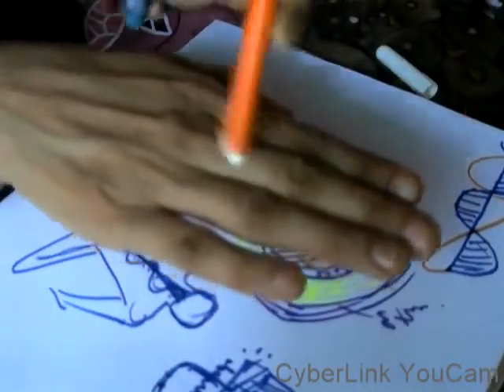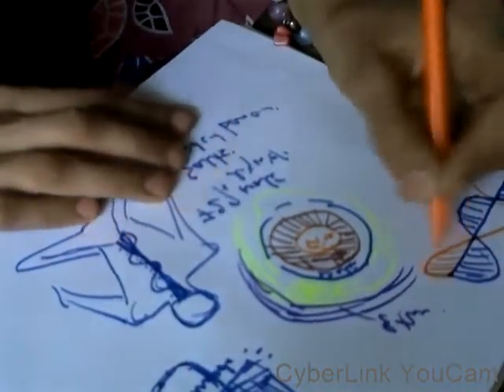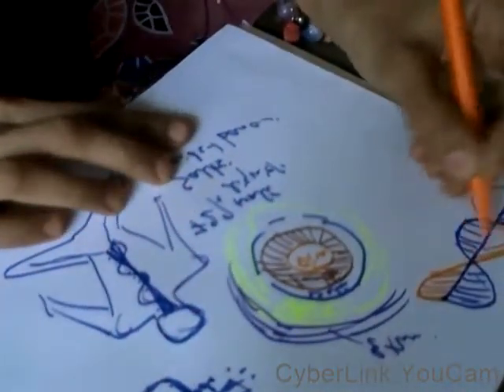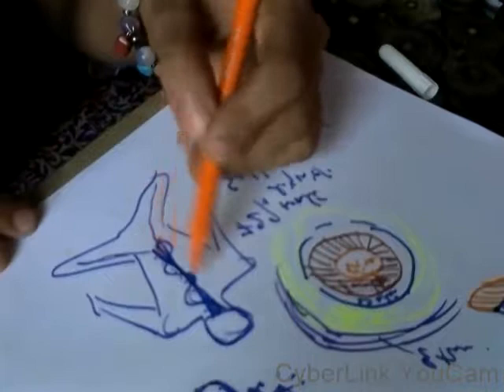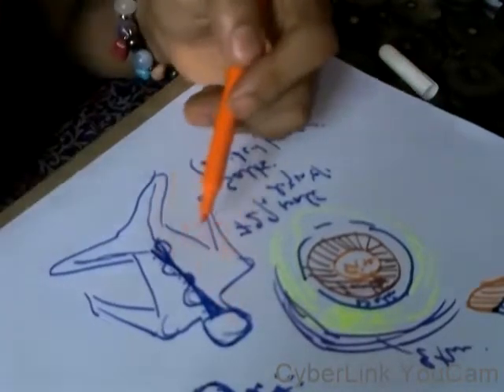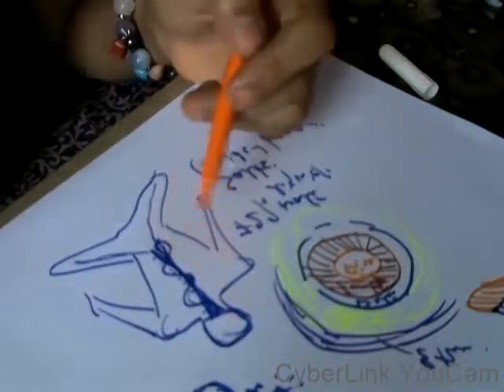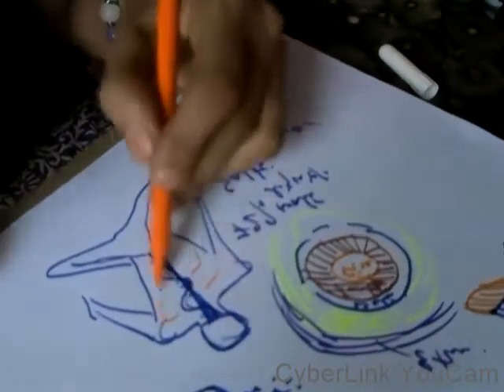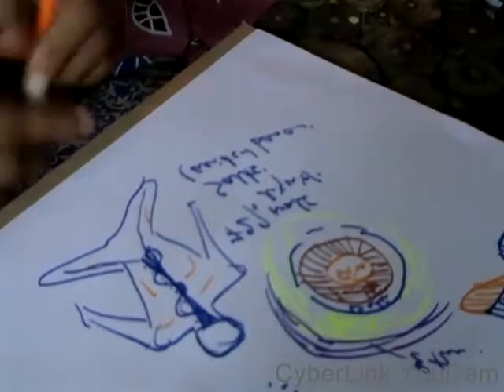Our bodies are batteries and Chakras are Transducers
This universe has fixed components which it uses for creating all entities with more or less the same technique. These entities vary in terms of shape and size